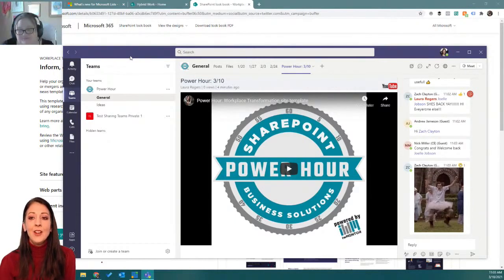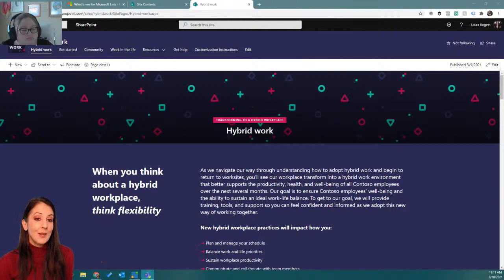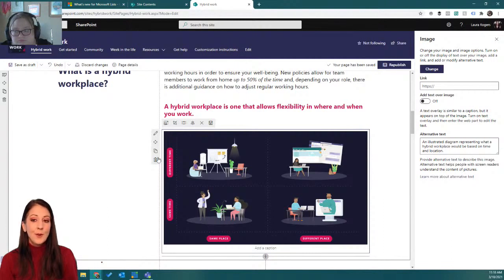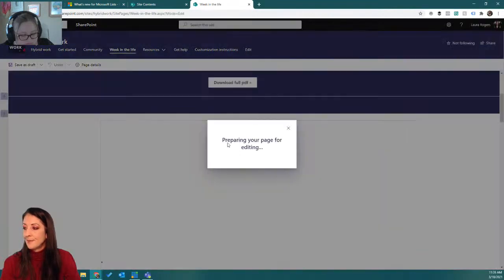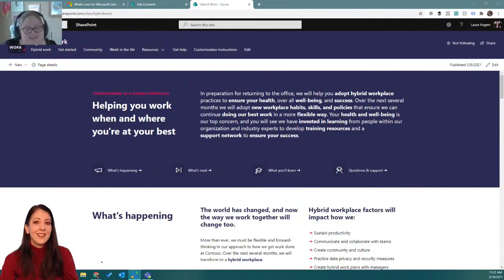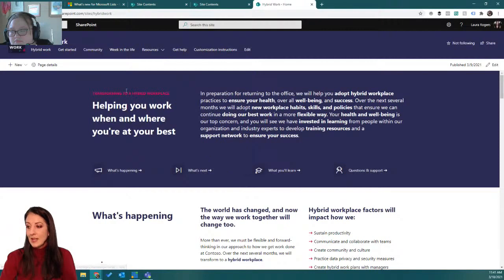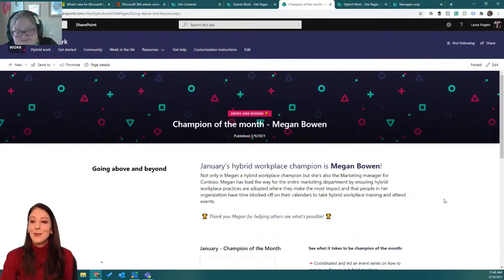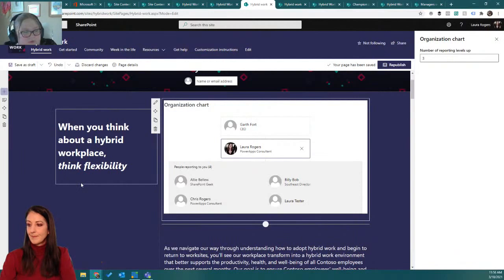Power Hour: Workplace Transformation site template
Demonstration of Microsoft's SharePoint site template called the Workplace Transformation Site.